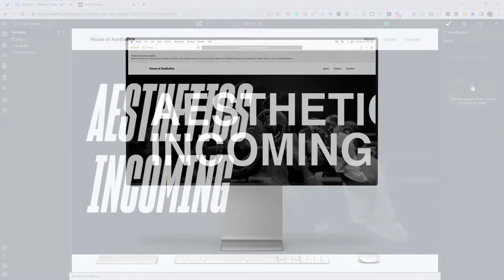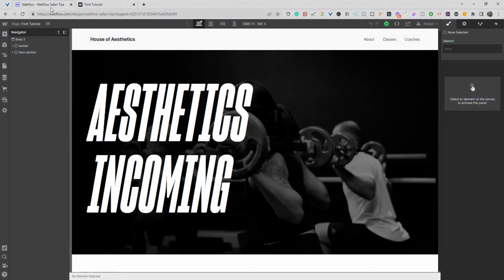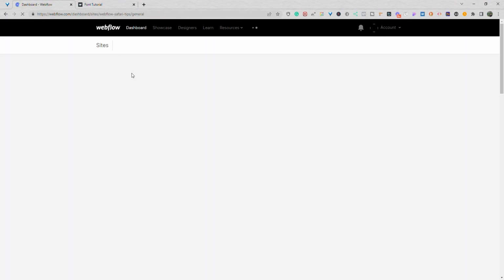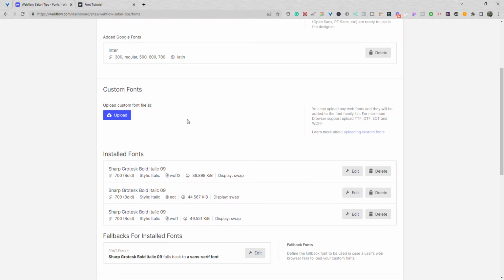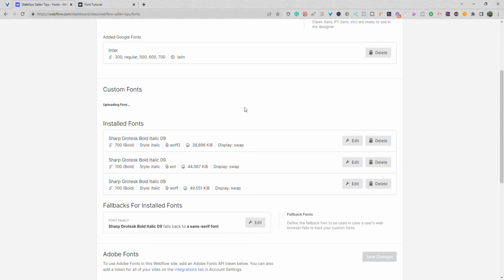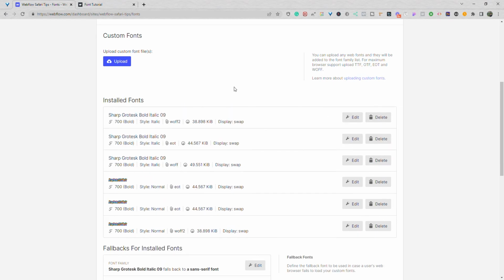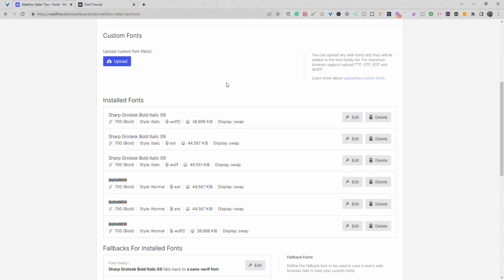Webflow Custom Font Not Loading In Safari?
In this Webflow tutorial, I demonstrate how I was able to resolve an issue I recently had in a client project. I uploaded a custom font and while it loaded properly in designer and Chrome, for some reason, Safari was reverting to the fallback font.

After reuploading, I discovered that the reason this was happening was because Webflow selected the font style as italic since it was an italicized font. Once this setting was changed and the normal option was selected for the style, the issue had been resolved. The style option had no bearing on the font and even though normal was selected, the font maintained its italicized design.

👉 Expand your creative potential and bring your designs to life. Stand out to clients and reel in an audience with unique, eye-catching animations.
👉Learn Webflow
👉Learn the art and strategy of high-value websites
👉Learn the tools, techniques, and principles of typography

Timecode:
0:00 Intro
0:06 Showing The Font in Designer, Chrome, and Safari
00:17 Resolving The Issue By Reuploading The Font
00:42 Correcting The Font Style Selector
01:20 Updating To The New Font In Designer